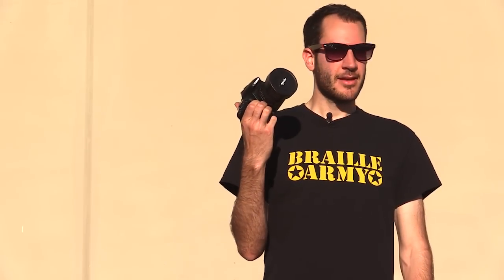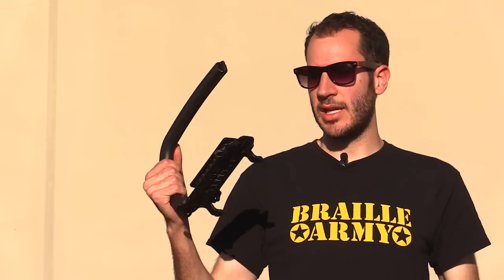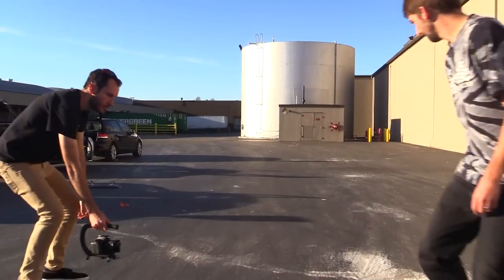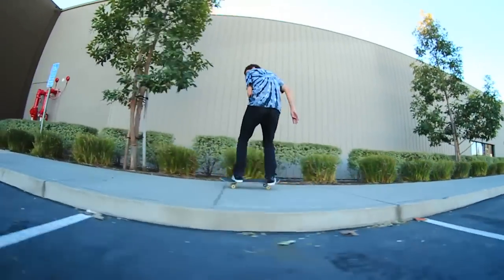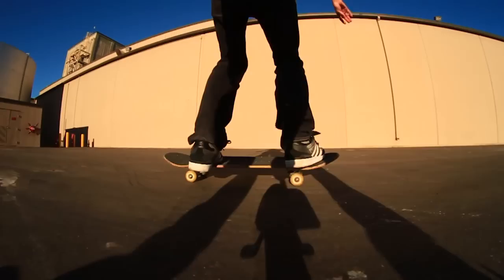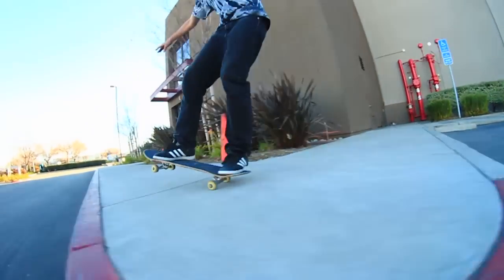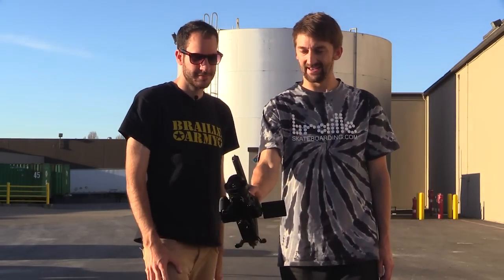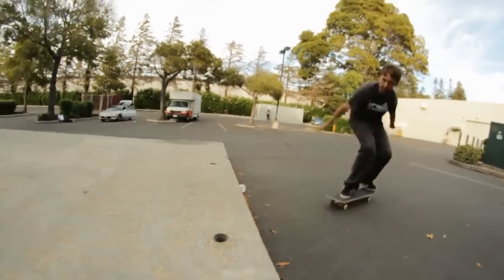HOW TO FILM WITH A FISH EYE THE EASIEST WAY TUTORIAL